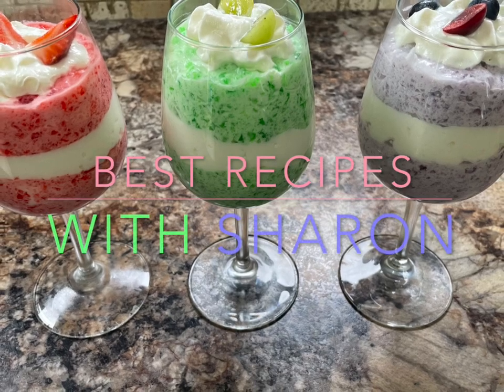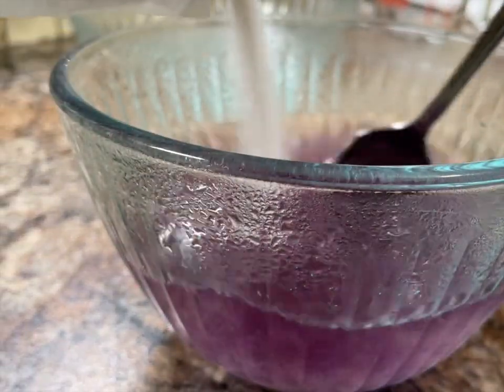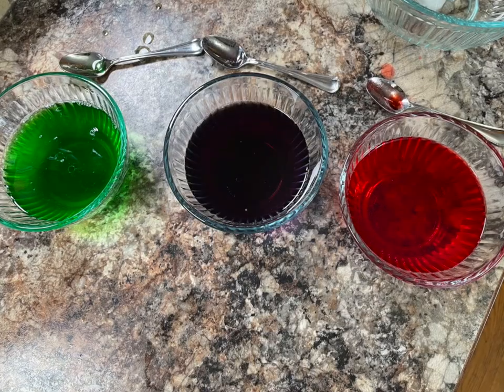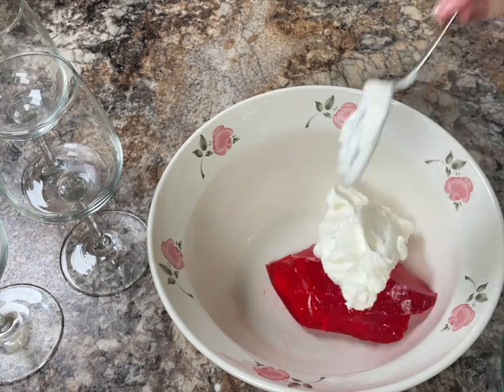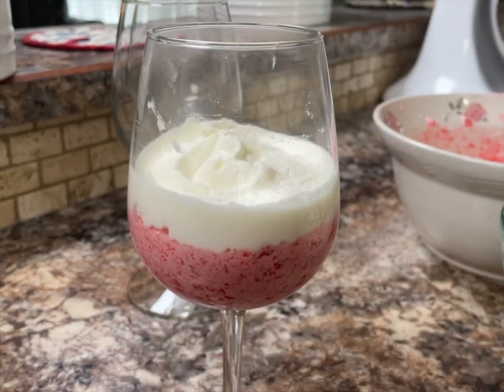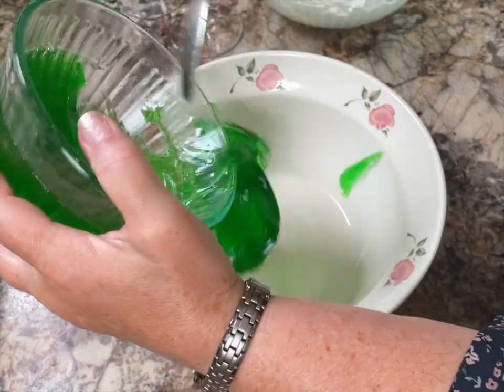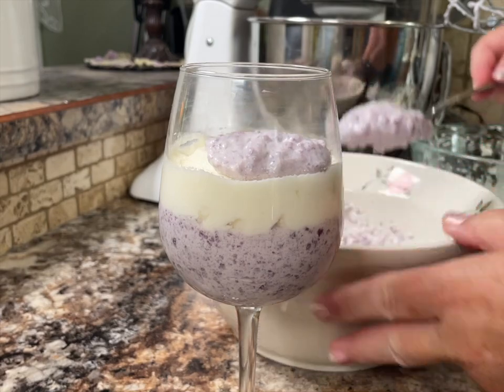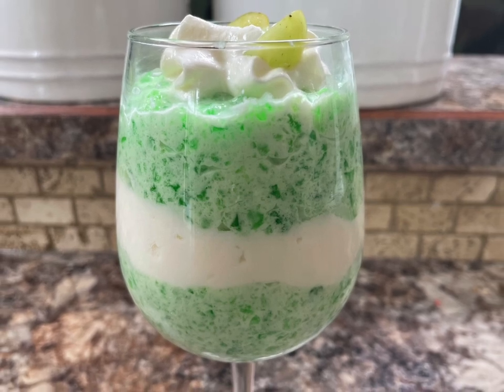WHIPPED JELLO PARFAITS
This is a nice cool and refreshing Dessert ! It is easy to make and perfect for those hot summer days.